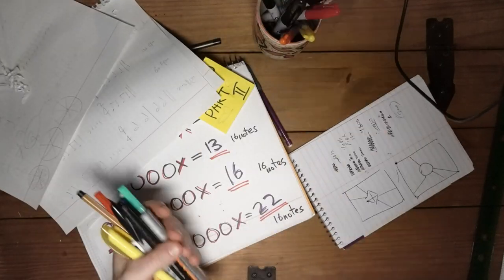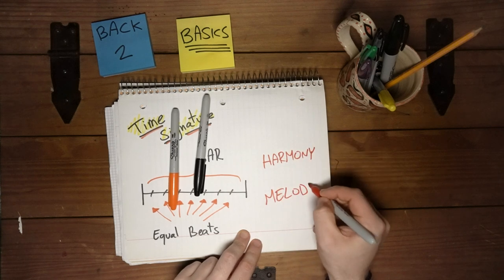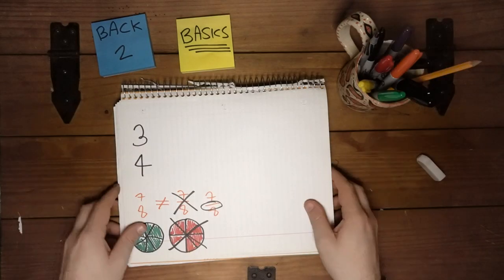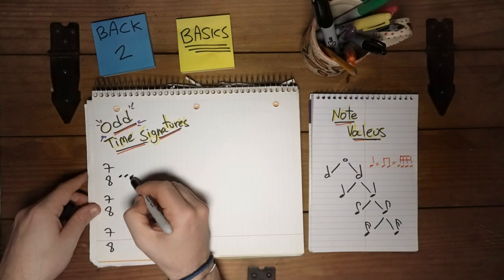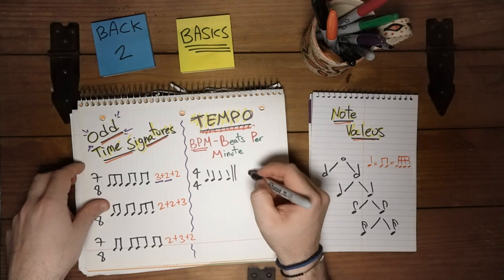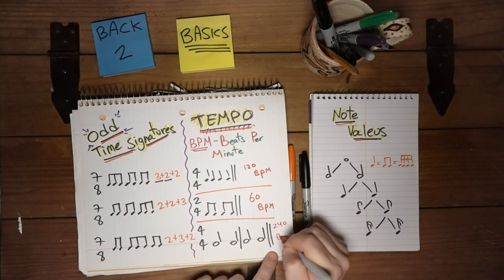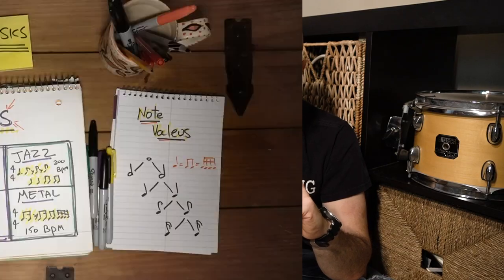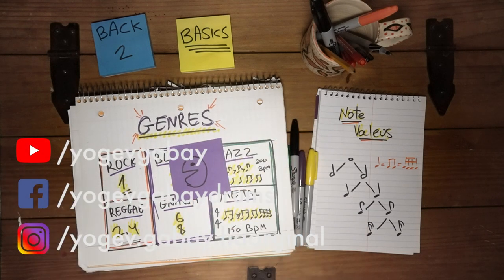What is a time signature?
I mention a bunch of musical terms in my videos, and I thought it's about time to do a recap on some of these. So in this video, Time Consuming Ep #8, I'll be discussing "Time Signatures".

This is obviously just the beginning, and there's a lot more to it.

I've finally launched an account there and I'd me more than happy to see you guys there.

Samuel Batista, an amazing saxophone player from Panama, check him out!